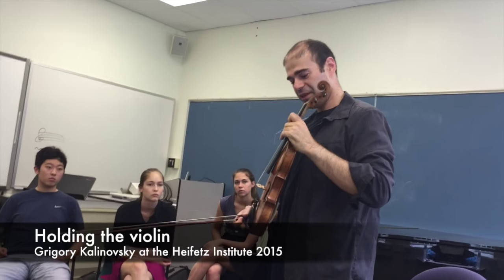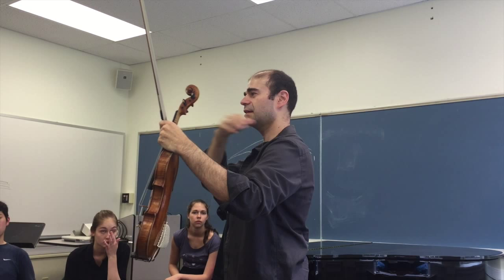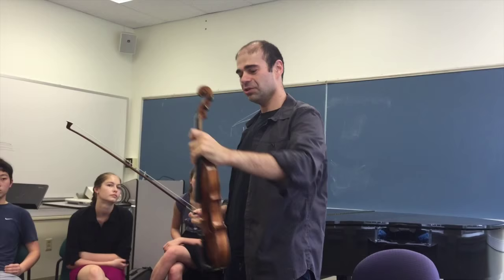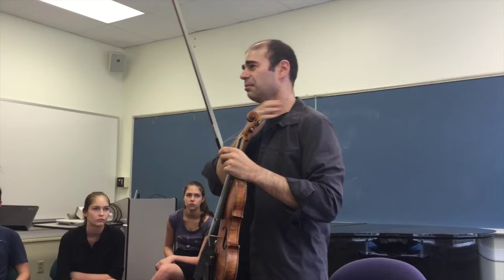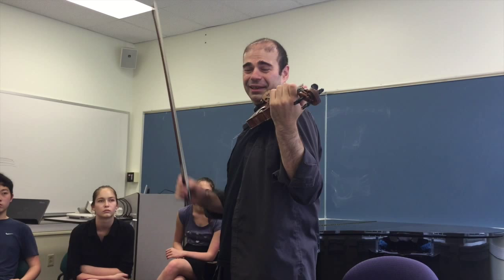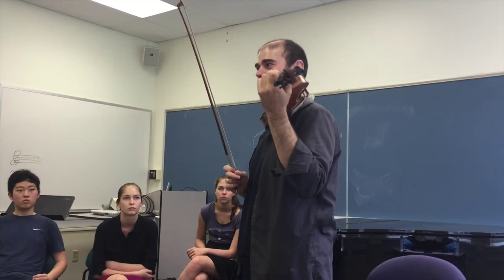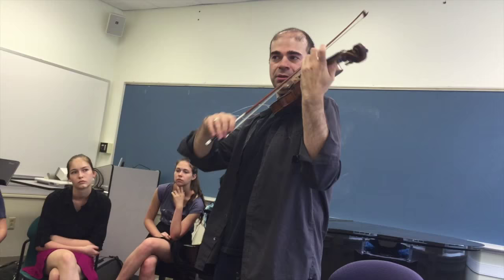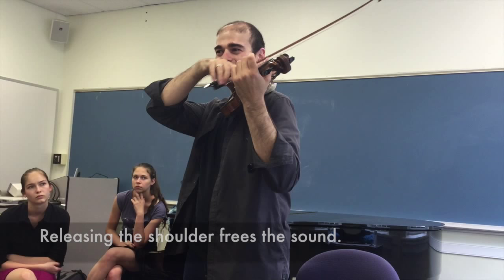Holding the Violin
Violin professor Grigory Kalinovsky talks about holding the violin, but also keeping the shoulder and arm relaxed while in motion. This was from a pedagogy lecture at the Heifetz International Music Institute 2015, and is also part of the following story on Violinist.com